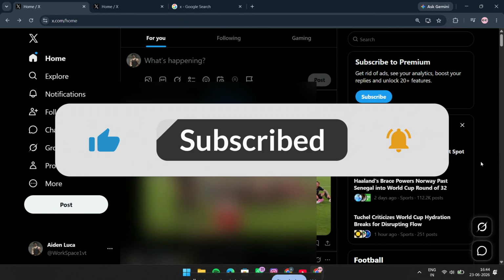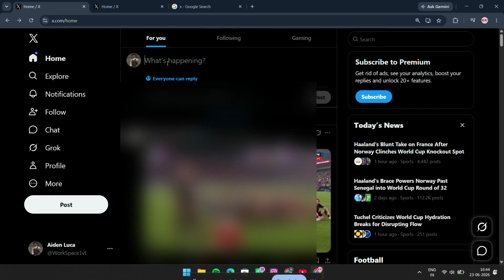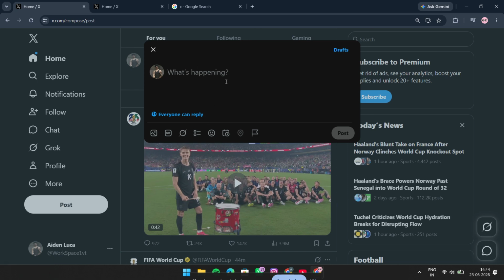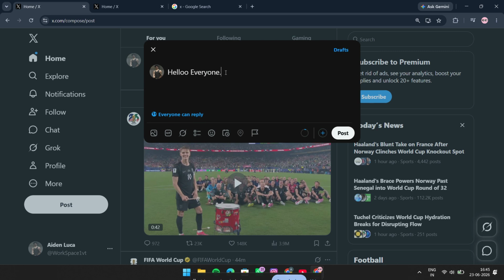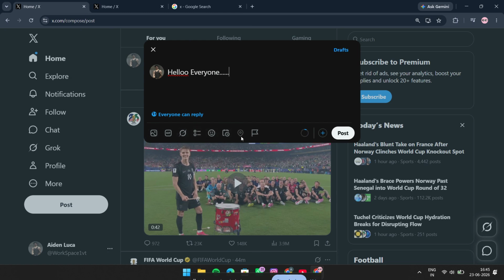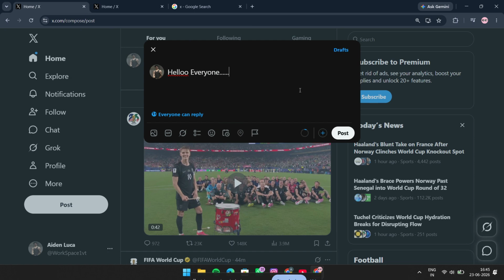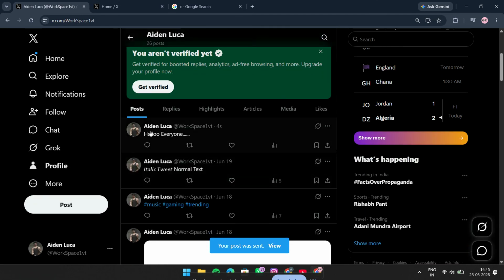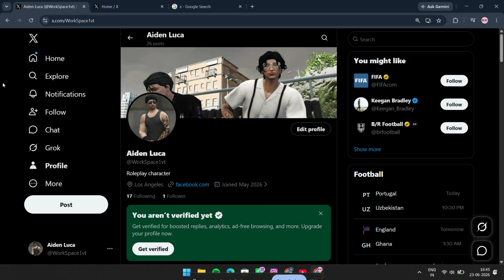How To Post On X.Com / Twitter Account (Easy Guide)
Learn how to post on X.com, formerly Twitter, in this quick step-by-step tutorial. This video shows you how to create a post, add media, and publish it using the Post button.

🕚Timestamps:
0:00 Intro
0:18 Open The Post Composer
0:40 Type Your Message
1:05 Add Emojis, Images, GIFs, Or Polls
1:32 Review Before Posting
1:50 Click Post To Publish

✍️What You'll Learn In This Video:
• How To Post On X.Com Or Twitter
• How To Find The What Is Happening Text Box
• How To Write And Publish A New Post
• How To Add Emojis, Images, GIFs, And Polls
• How To Use The Blue Post Button
• How To Create A Simple X Post Step By Step

💡Pro Tips:
• Keep your post short and clear for better engagement.
• Add an image or GIF when you want more attention in the feed.
• Double-check links and spelling before posting.
• Use polls when you want quick audience feedback.
• Schedule posts if you want to stay consistent.